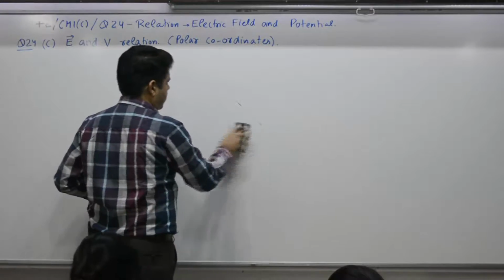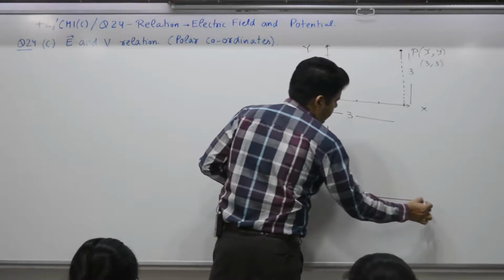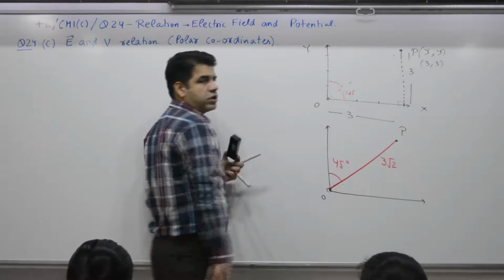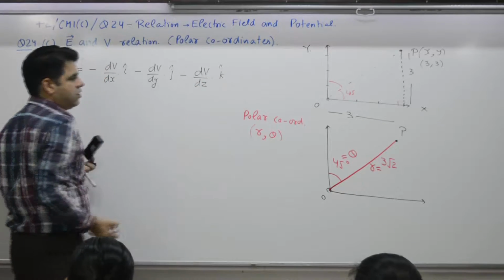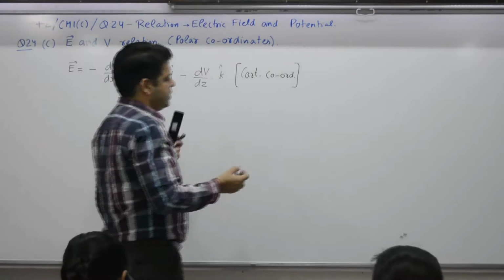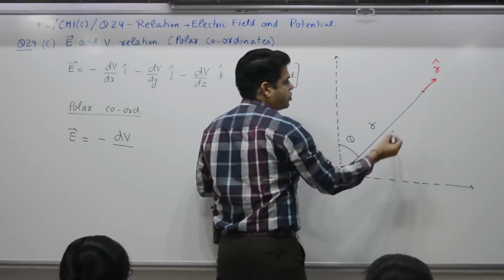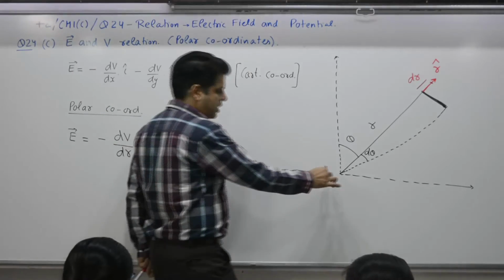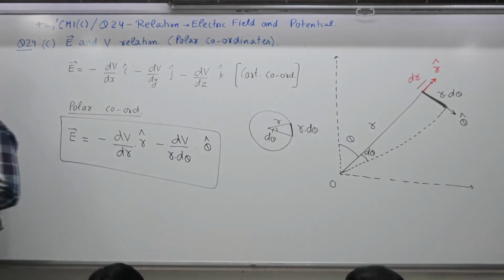Class 10+2, Chapter 1C, Question 24 C, relation between electric field and potential